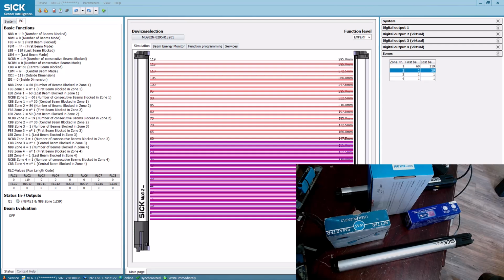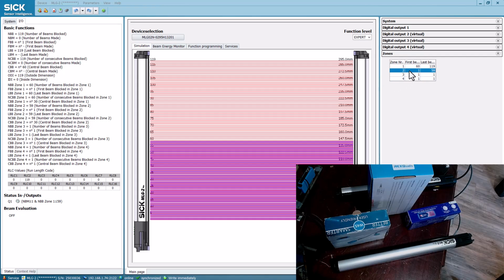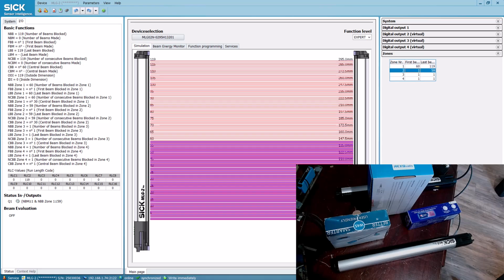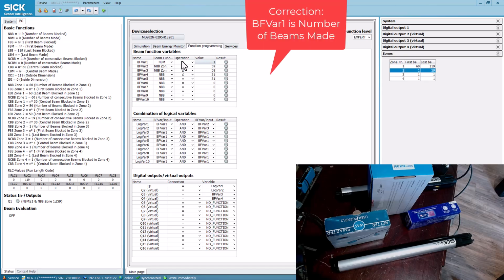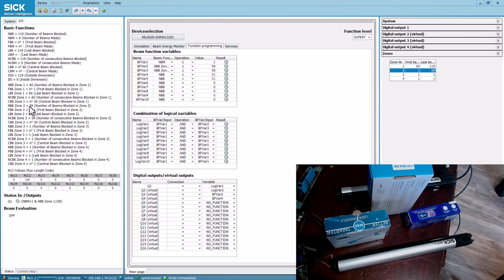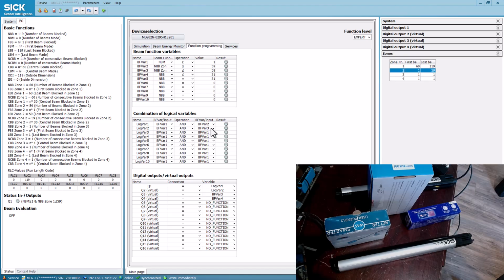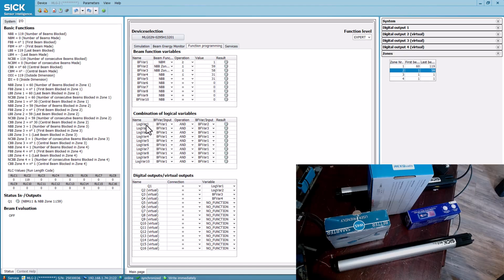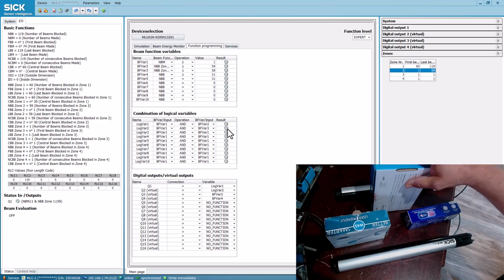Using SICK MLG2 Pro's for hole detection and location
How to use the Function Programming in the MLG2 Pro's from SICK to detect holes and determine location